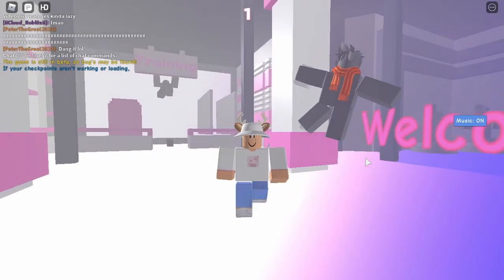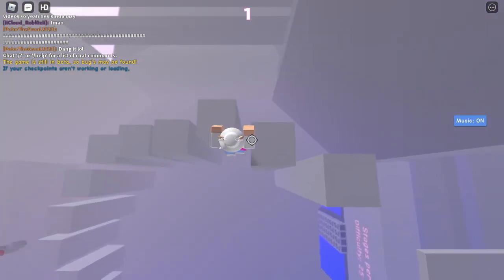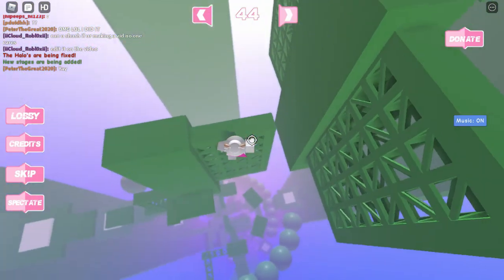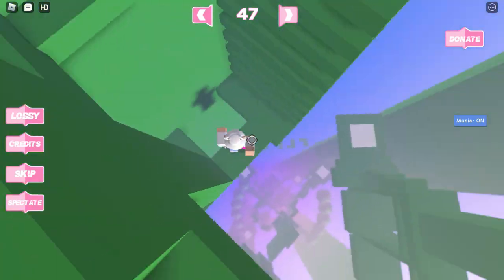roblox obbies - breezing through zep's tower difficulty chart obby? (lol)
funni dco go brr!

music
0:00 nelward - hi